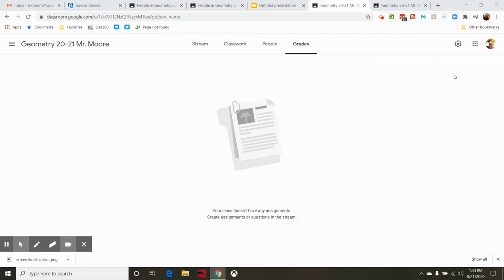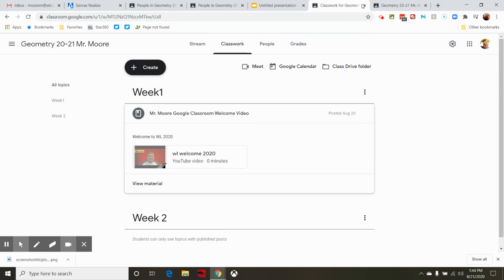Google Classroom Basic Intro